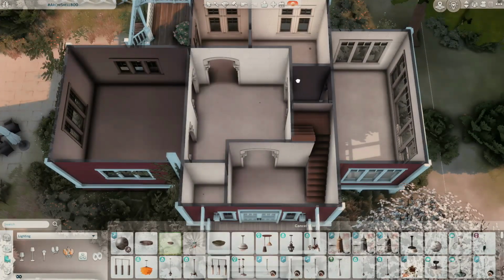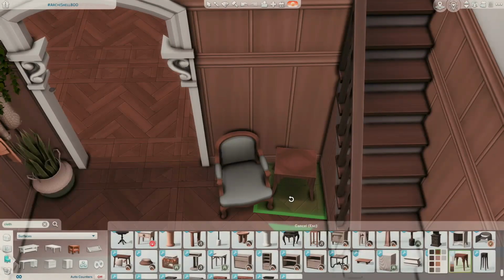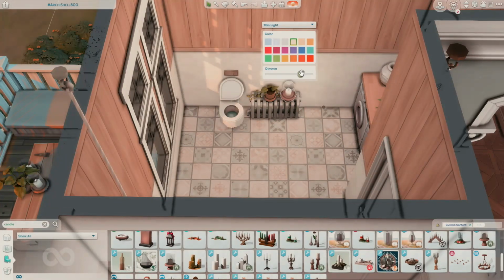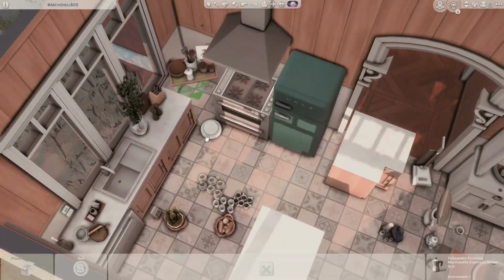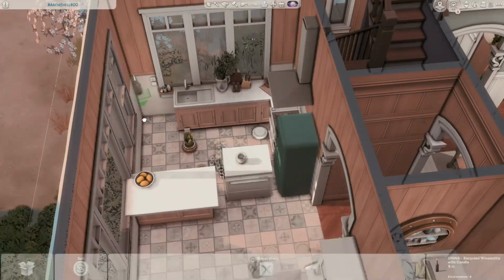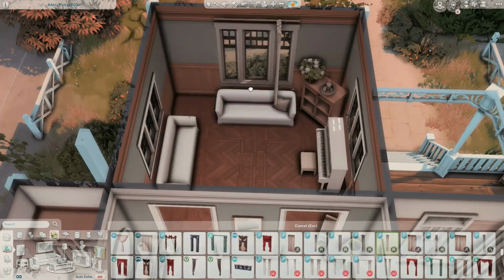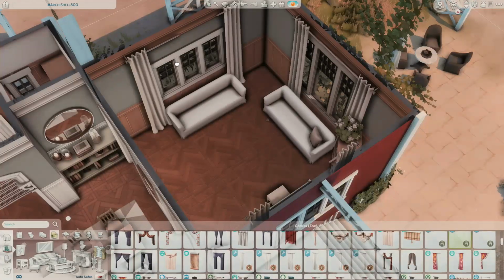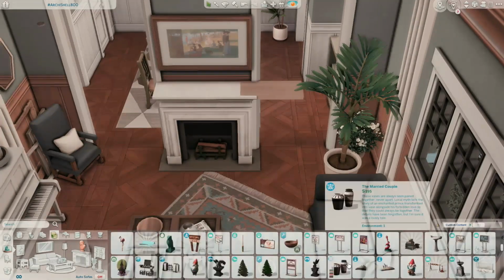Norwegian house / The Sims 4 speed build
Welcome to another The Sims 4 speed build, inspired by the beautiful Norwegian Red Houses. The other day I was listening to Norwegian Wood by the Beatles and I came up with the idea to build a small family house in Norway by the sea. By the way, one of my favorite books is also Norwegian wood by Haruki Murakami and it is quite logical that I have prepared this Sims 4 build for you today! While this has nothing to do with the song and the book, it is definitely interesting to look for different ways to find an idea for the houses we are building, so for me, this was the inspiration for this Norway family home. With the help of the best Sims 4 custom content from Harrie, Pierisim, Charly Pancakes, Felixandre, Peacemaker, and others, I managed to evoke the beauty of the Norwegian Red Houses. If you didn't know, you will also have the opportunity to find out why houses in Norway are red! I hope you will like this house, although, at first glance ordinary, it still has the beauties of the Scandinavian countries and houses, as well as their traditions. Love you all and happy simming!! xoxo

Video timeline
0:00 -INTRO
00:20 - EXTERIOR
04:05-INTERIOR
10:52-HOUSE TOUR

bb.moveobjects on
bb.ignoregameplayunlocksentitlement
bb.showhiddenobjects
bb.showliveeditobjects

♡ Editing software:Wondershare Filmora10
♡ Recording software:Radeon RELive

♡ Computer specs :
Memory:           2x8GB Patriot 3200 C16 Series DDR4 3200MHz
VGA:                  ASUS RX470 STRIX 4GB